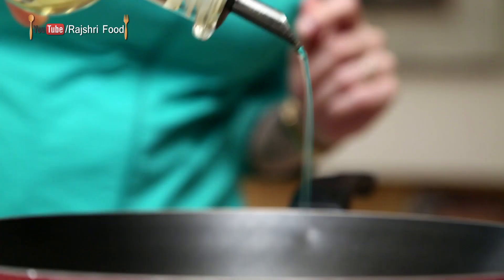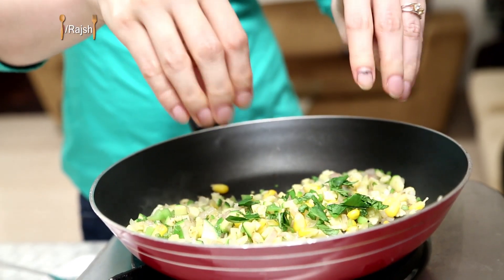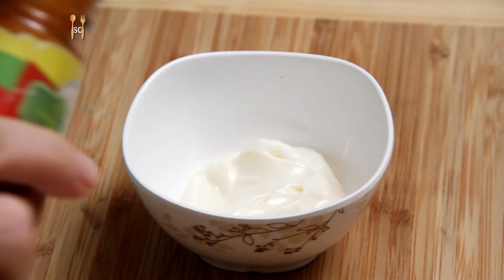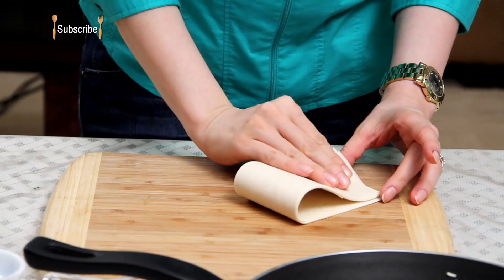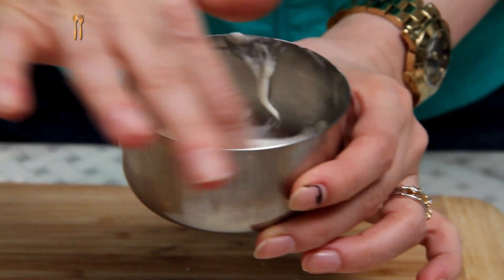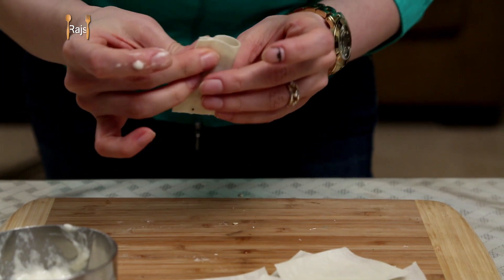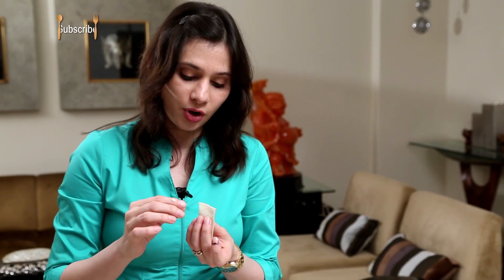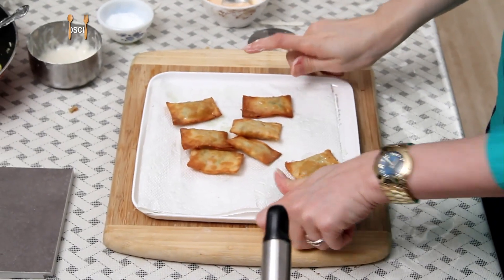Indo-Italian Crunchy Delight | Party Starter Recipe By Ruchi Bharani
Learn how to make Indo-Italian Crunchy Delight - Crispy Appetizer/Starter Recipe By Ruchi Bharani

A big THANK YOU to all the food lovers who have posted their lovely suggestions for naming this appetizer. We have closed the contest and as we had promised, we have named this recipe,'Indo-Italian Crunchy Delight', suggested by our contest winner, Jasmine Joshi. Congratulations!
All others who commented, we appreciate your efforts and we thank you for the amazing response.

Ingredients:
1/4 cup zucchini finely chopped
1/4 cup celery
1/4 cup capsicum finely chopped
1/4 cup onion finely chopped
2 Baby corn finely chopped
1 tbsp. olive oil
1/2 tsp. red chilli flakes
1 tbsp. sauce
Salt to taste
1/4 cup yellow sweet corn boiled
 2 tbsp cheese
1 tsp pizza seasoning
1/4 tsp garlic paste
Few drops of tabasco sauce

Method:

To make the filling:
- Heat some oil in a pan and add garlic paste, finely chopped celery and finely chopped onion and saute them nicely.
- Then add some finely chopped capsicum, zucchini, baby corn, and some boiled yellow corn and stir-fry the vegetables quickly.
- Put in some basal leaves, salt to taste, Italian pizza seasoning and some red chilli flakes and mix everything properly.
- Let the filling cool down completely.

To make the dipping sauce:
- Take some mayonnaise sauce in a bowl and add some tomato ketchup, few drops of Tabasco and a small amount of garlic paste to it and mix them all together.
- The dipping sauce is ready.

To make the pockets:
- Take some samosa sheets/spring roll sheets and cut in into 2 equal halves.
- Fold the halves and again cut them into half in order to get small square pieces of the samosa sheets.
- Take some all purpose flour paste and mix a little bit of water with it, thus, this paste will act as a glue to stick the samosa pattis.
- Apply this paste at the edges of all four sides of the samosa patti and start putting a tsp. of the filling at the centre.
- Fold the sheet into half and press it at the edges.
- Fry these small pockets until they turn golden-brown.
- The delicious appetizer is ready to serve.